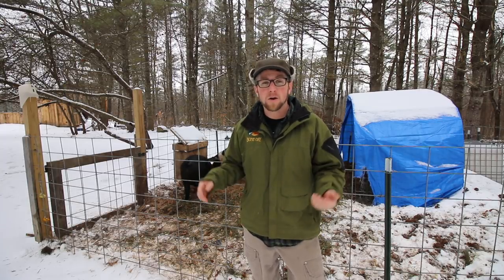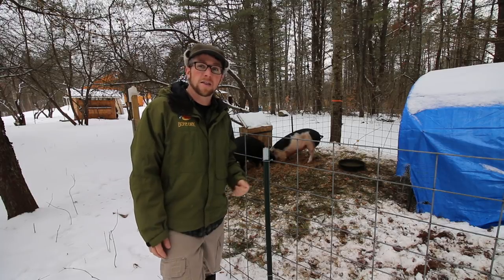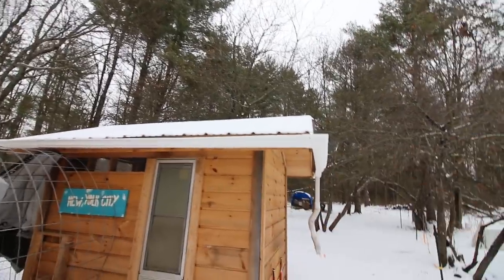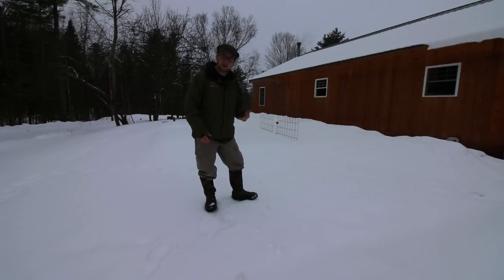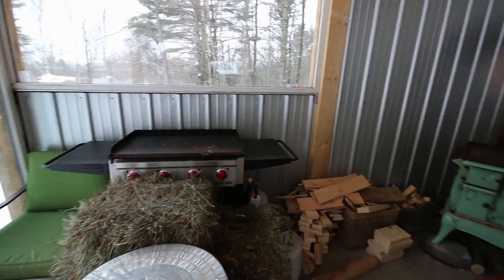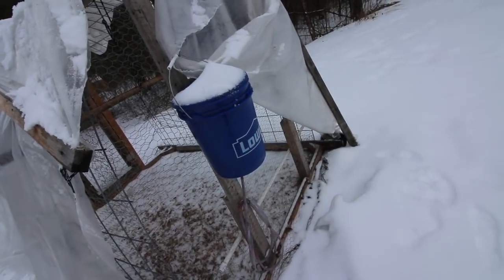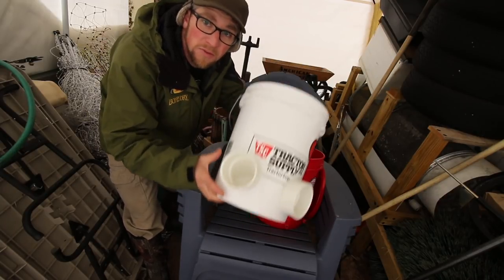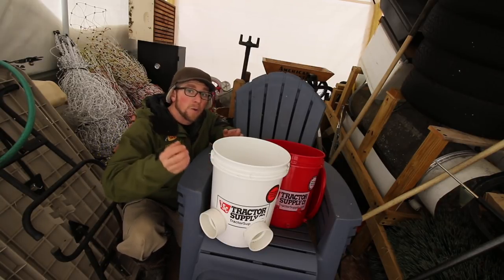How to succeed at Homesteading with a Fulltime Job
How to be successful at homesteading while working a full-time job.

Daily Uploads!